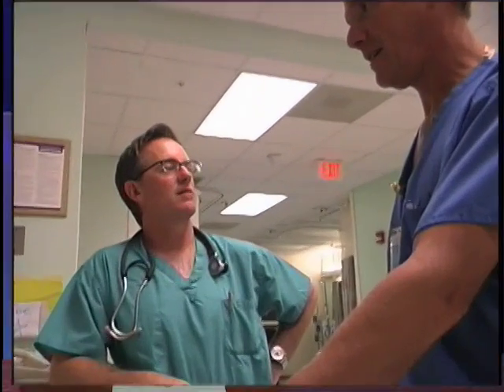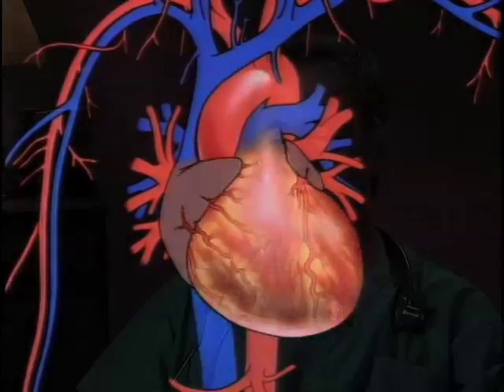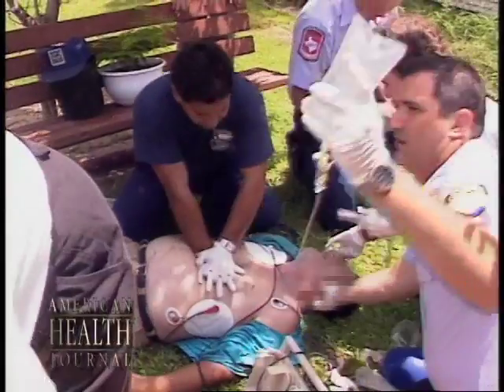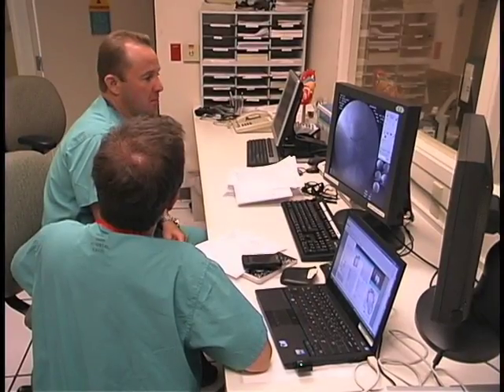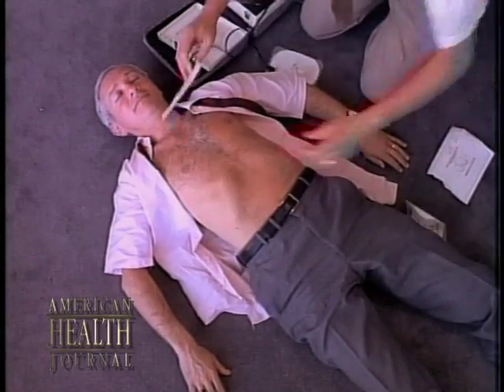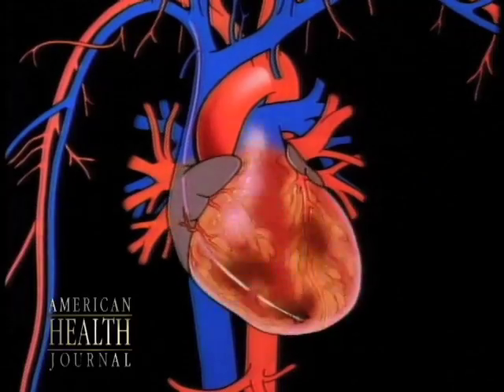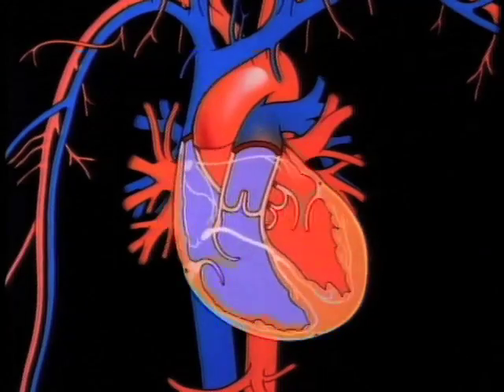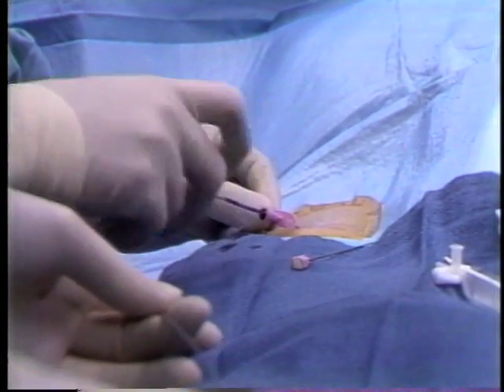Electrophysiology Study Video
electrophysiology-erick-burton-md